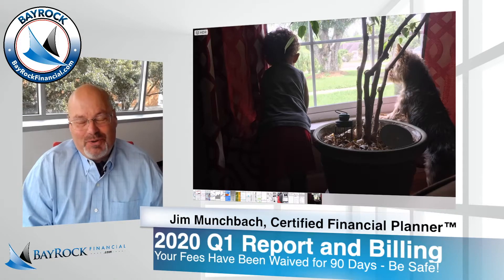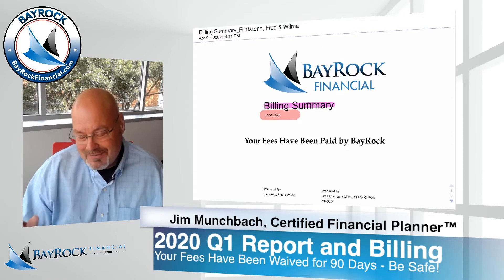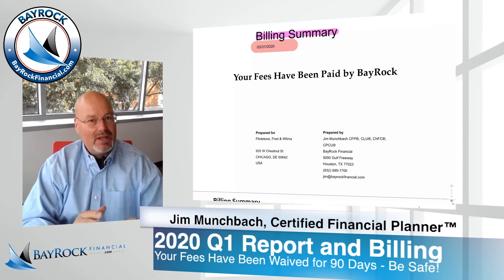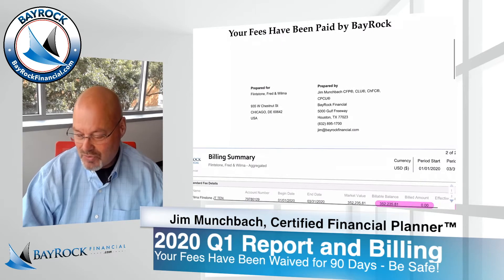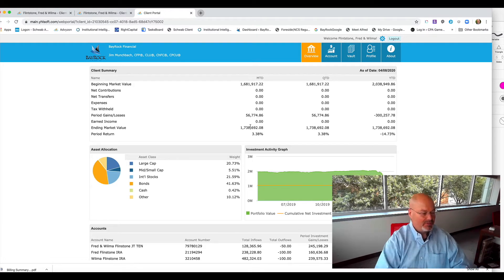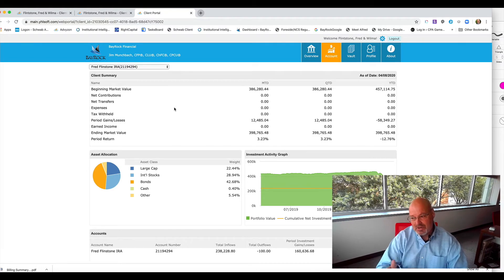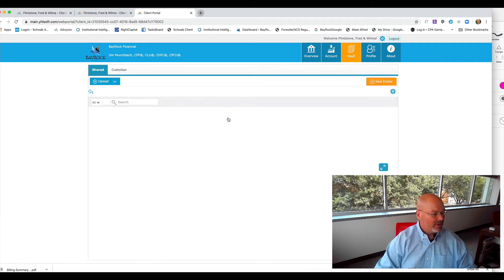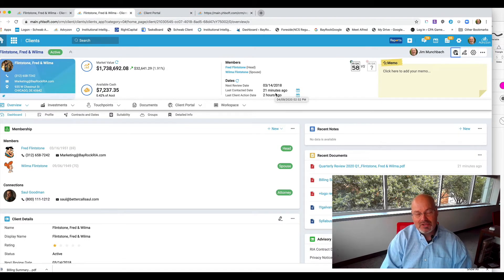BayRock 2020 Q1 Report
Be Safe.